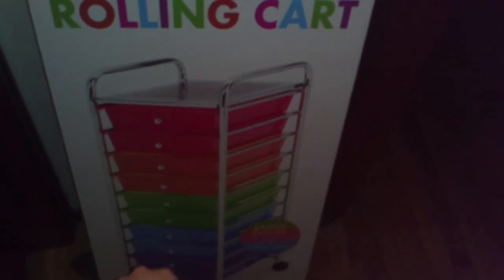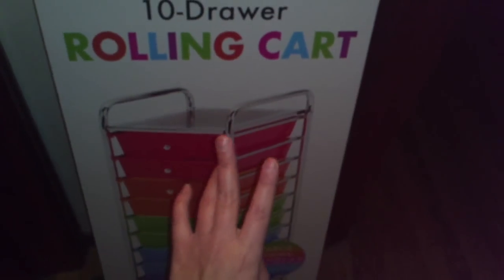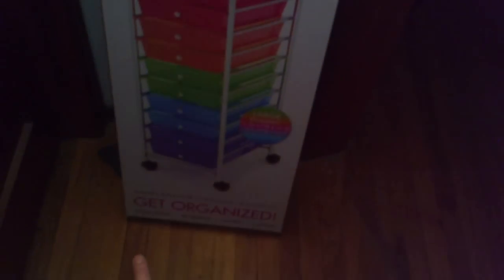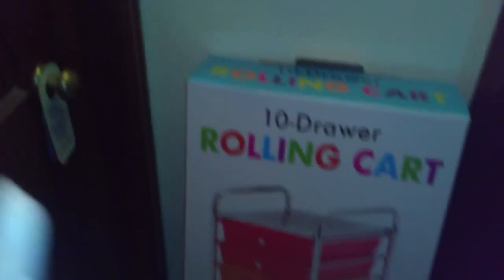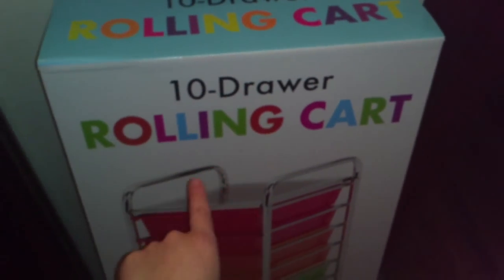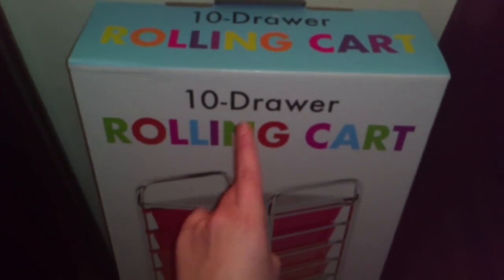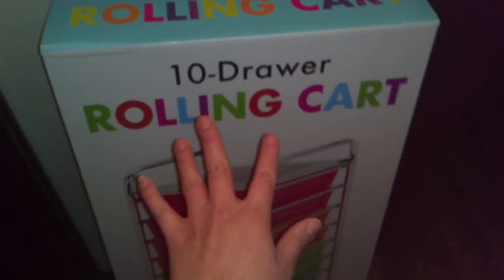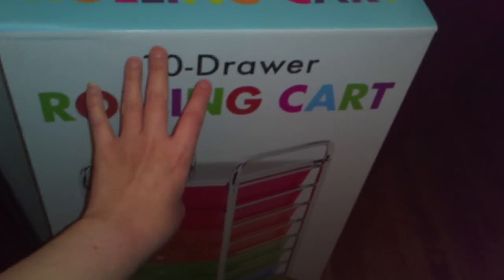Rolling Cart Storage/ Organizador Movil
Just sharing an organizing drawer that I found at a great price
Les comparto un organizador movil a muy buen precio